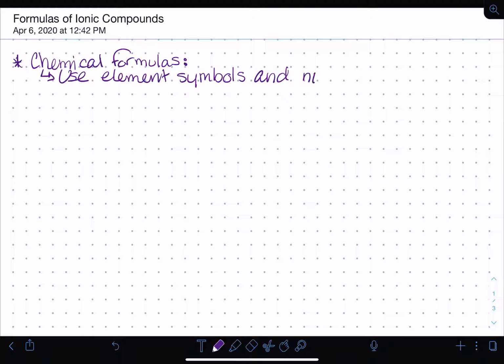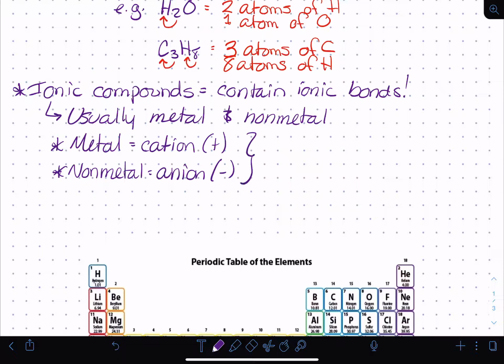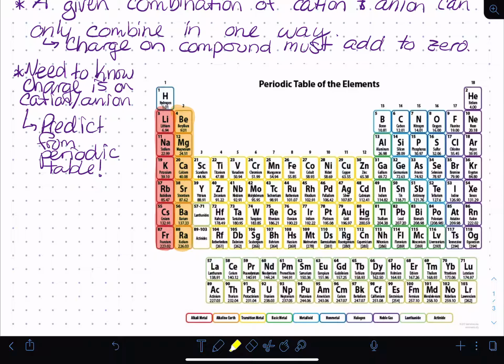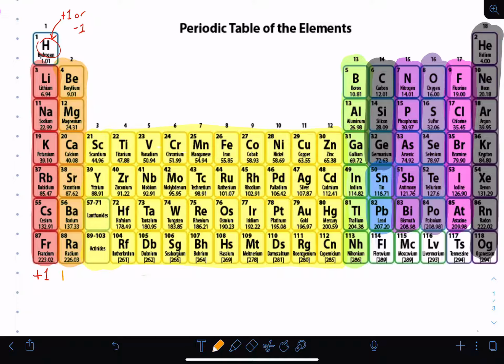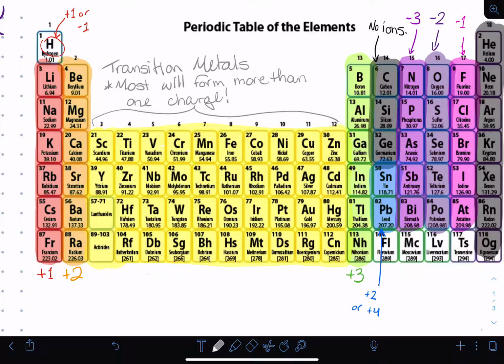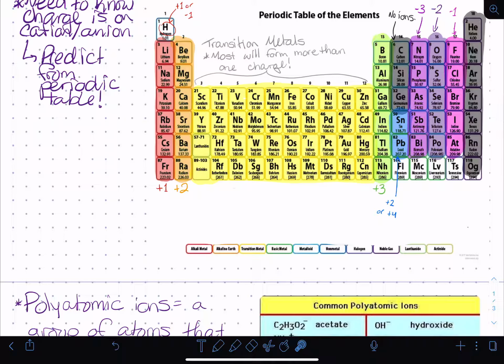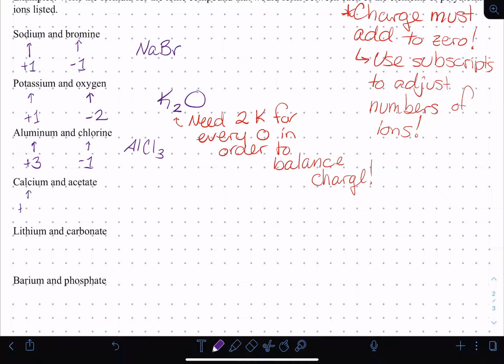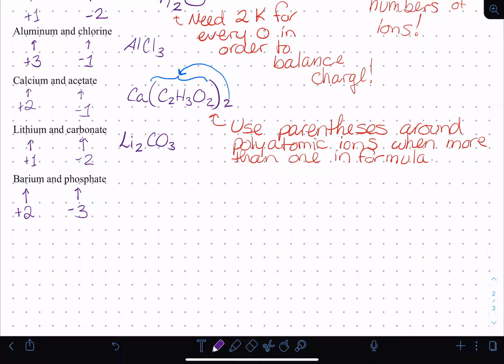Formulas of Ionic Compounds